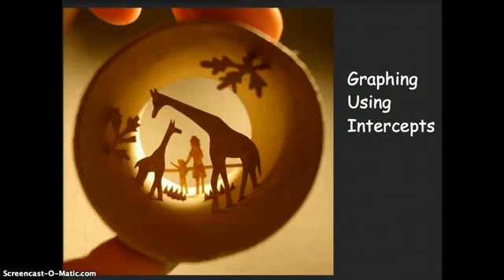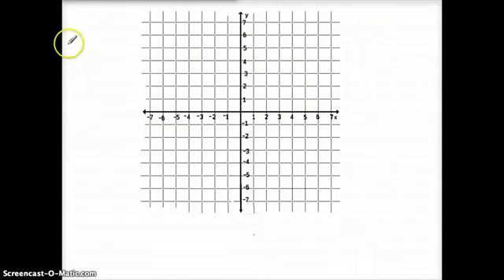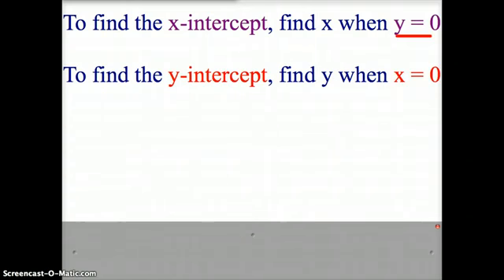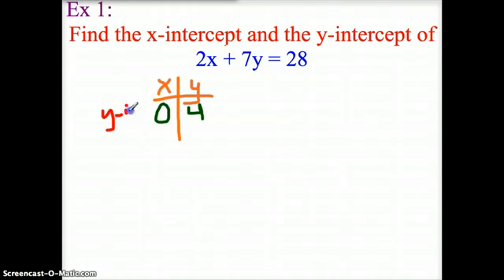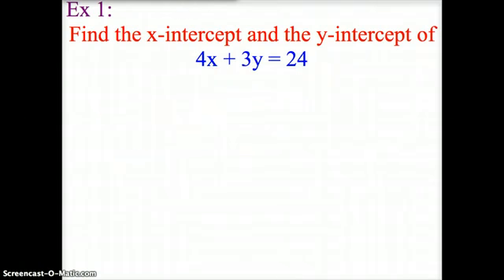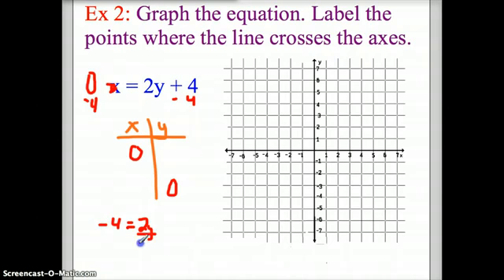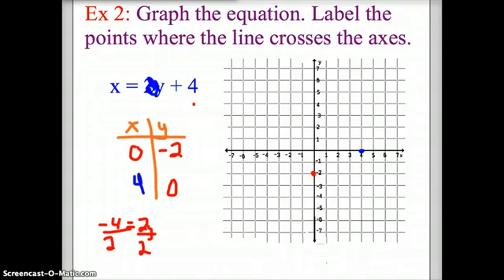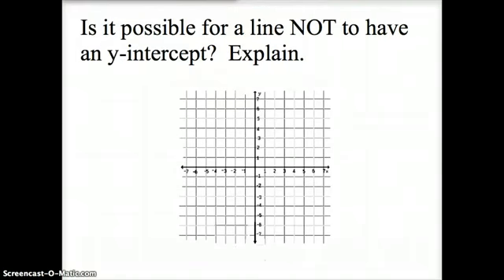Graphing Using Intercepts